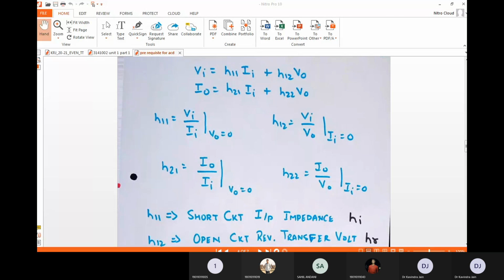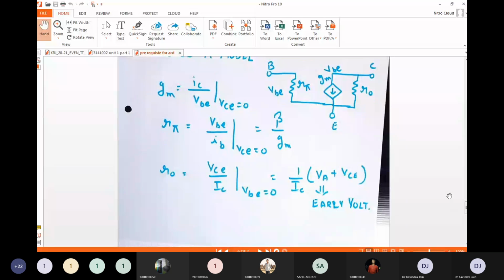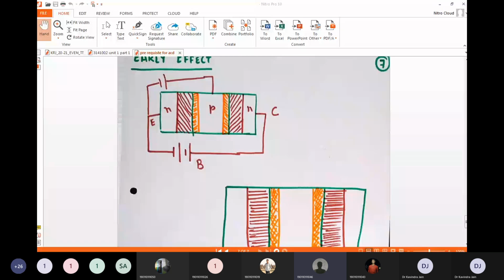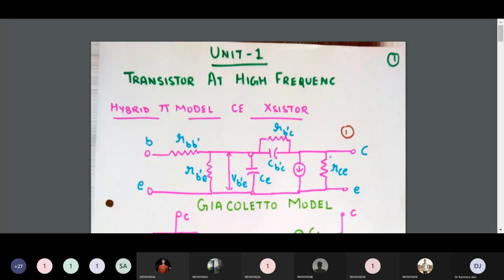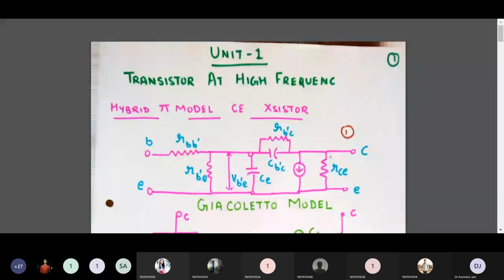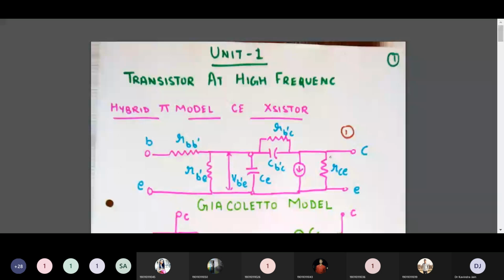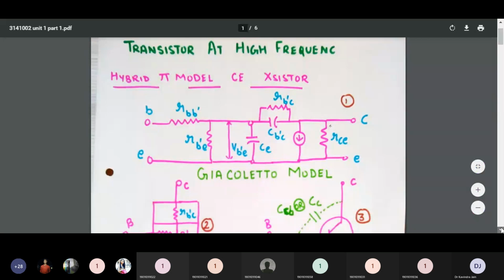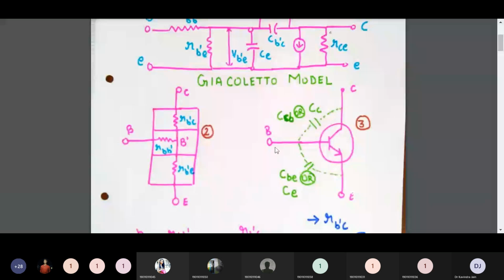Analog 3141002 18dec20